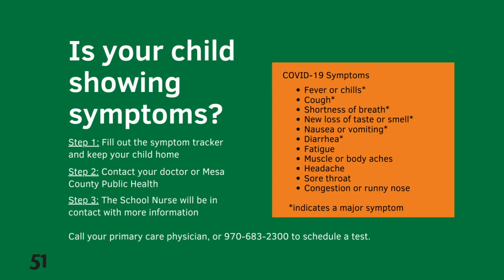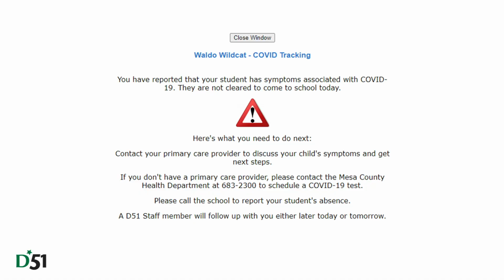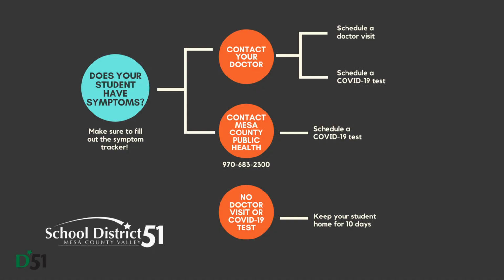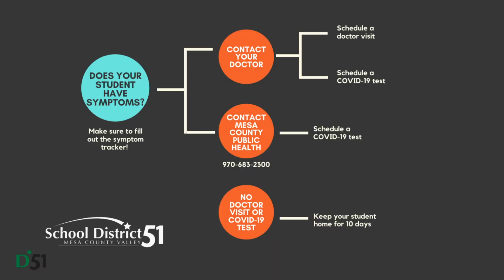Tracking COVID-19 cases in D51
D51 Tanya Marvin Coordinator of Nursing Services